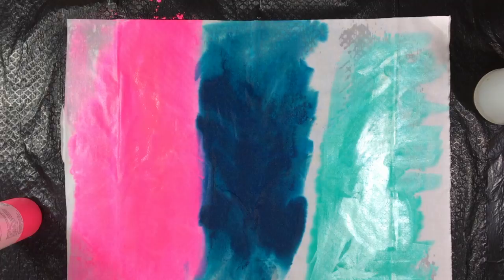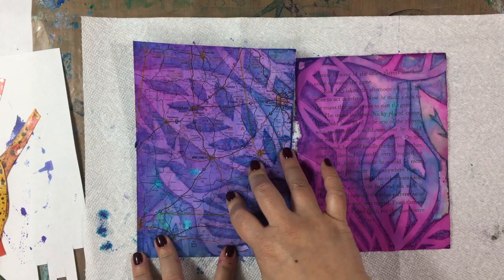Indoor Sun Printing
I've got a new online class that I'm super excited about: Indoor Sun Printing! That's right!  You don't actually need the sun in order to "sun print."  In this class, I'll take you through all the materials you need -- to print on fabric or paper.  This is a fun technique and the chances are good that you already have everything you need to get started!

Hope to see you in the online classroom!